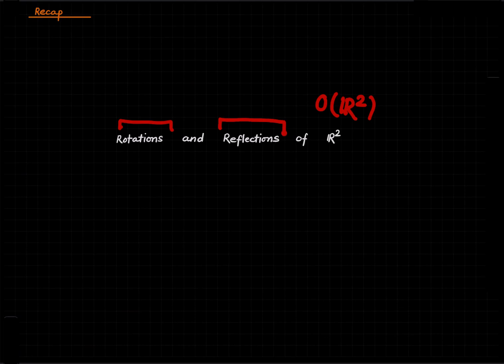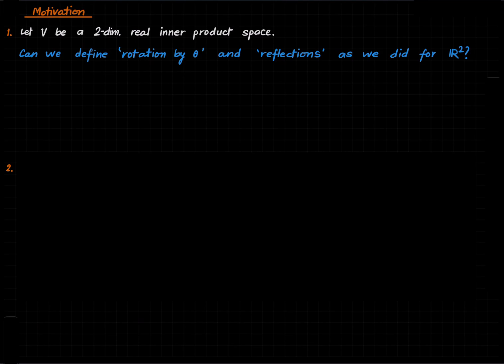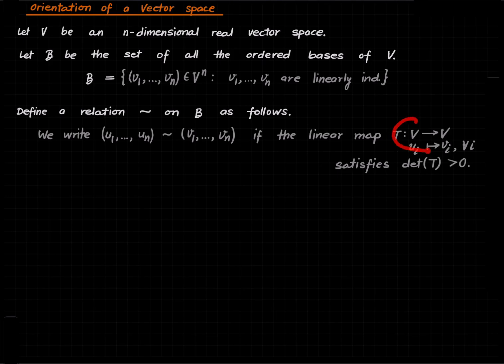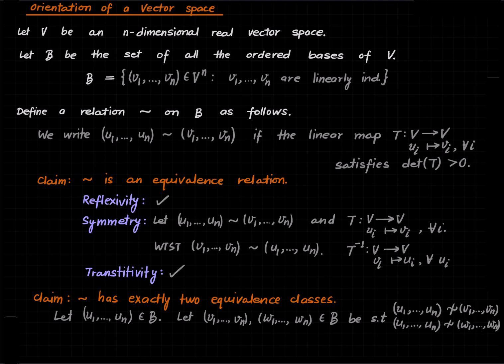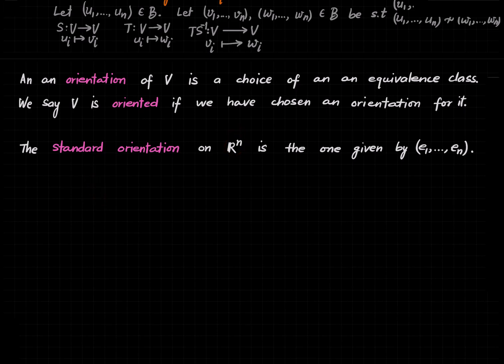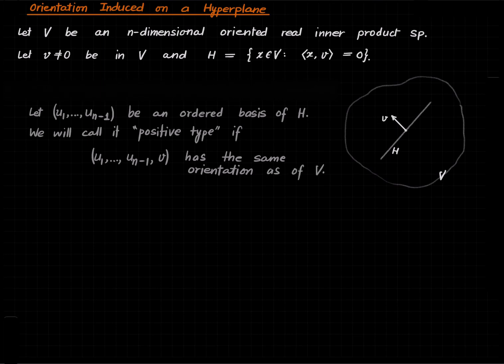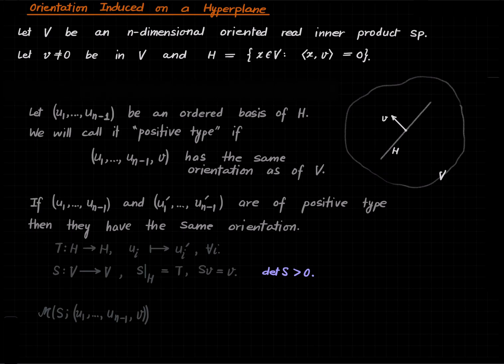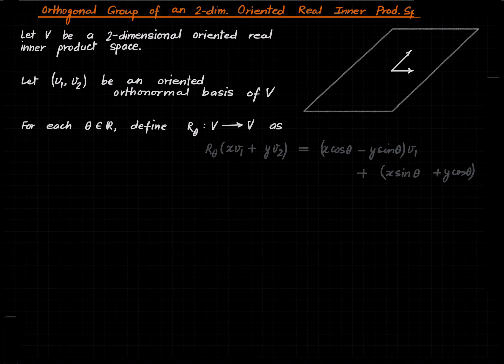Group Theory Lecture 1.7 Examples: Orthogonal Group of 2-Dimensional Real Inner Product Spaces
00:00 Recap
01:12 Problems
01:19 Motivation for Orientation
06:20 Orientation of a Vector Space
18:49 Orientation Induced on a Hyperplane
28:00 Orthogonal Group of A 2-Dimensional Oriented Real Inner Product Space

Namrata Khetan
Hersh